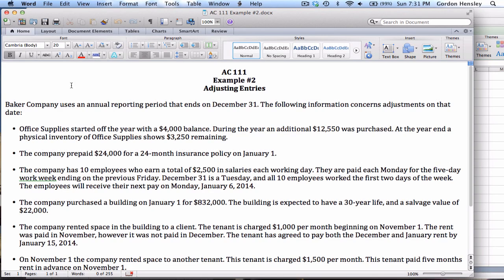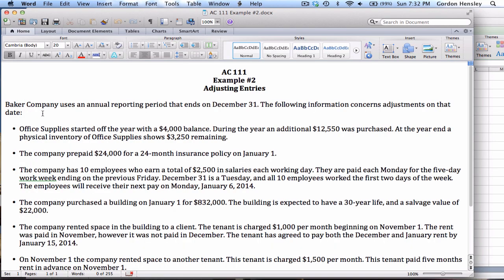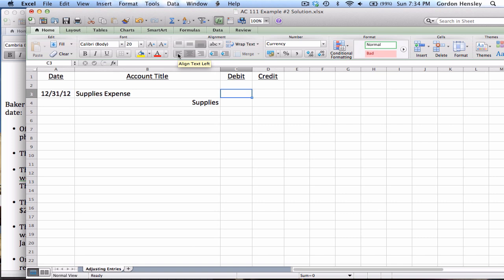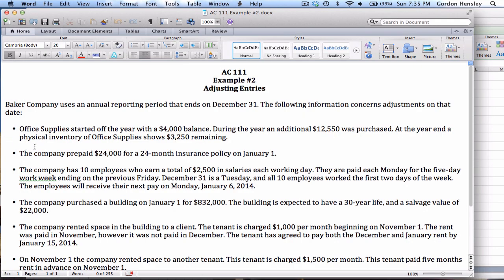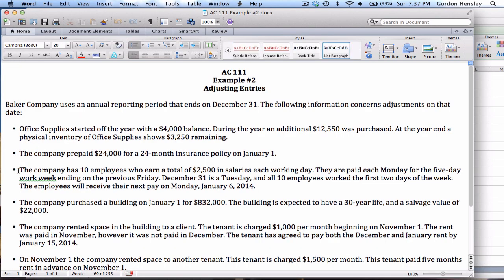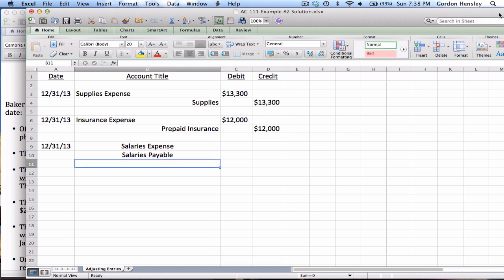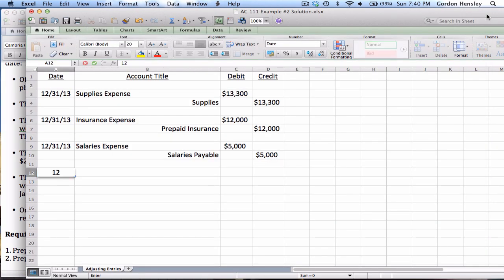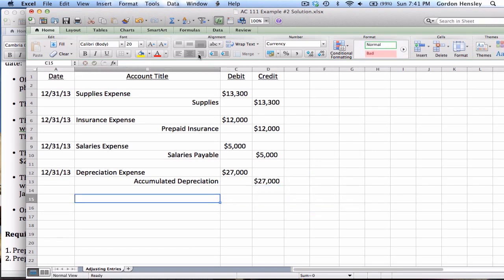Adjusting Entries Demonstration Part 1